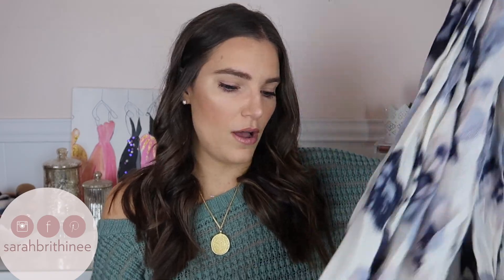5 ACCESSORIES YOU NEED in your closet NOW | Sarah Brithinee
I LOVE fashion and I want to help you find your personal style and be truly confident. Today I talk about 5 accessories that you can wear now (while the weather is still chilly) and then style when the weather warms up and spring comes! All of the items I show are linked down below for you.

PRODUCTS MENTIONED:

Booties
Block Heeled Booties
Similar styles

Lightweight Scarf:
(Almost exact!)

Hat:
Baker Boy Hat
Similar styles
Floppy Hat: (similar)

Handbag:
My exact bag
Cognac bag I also have and LOVE